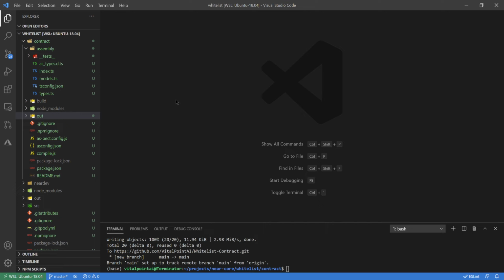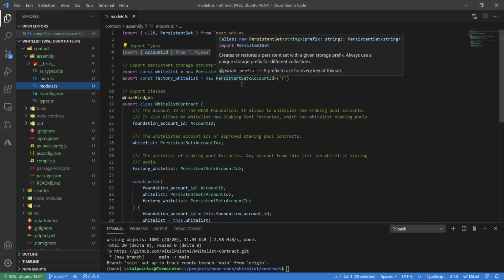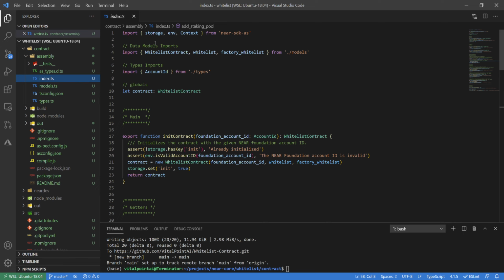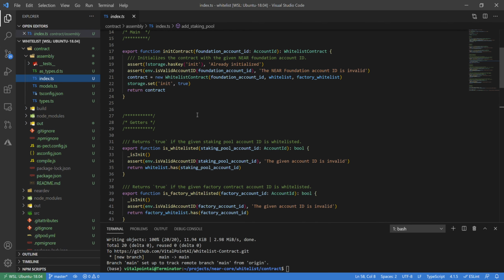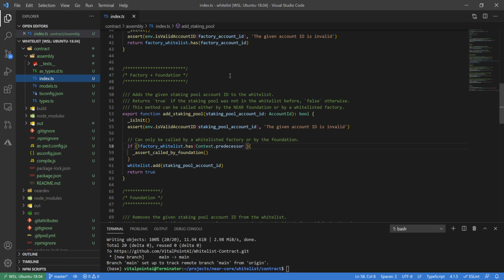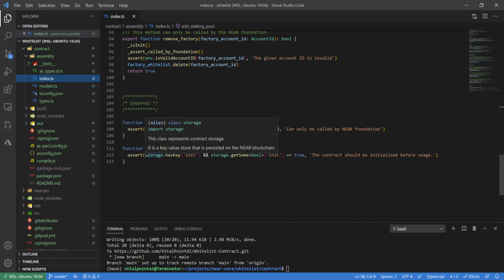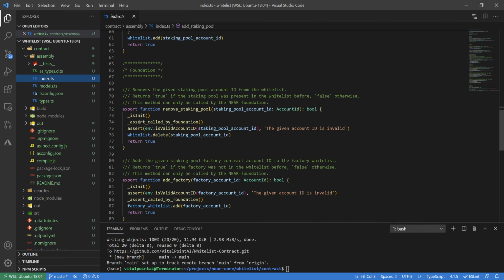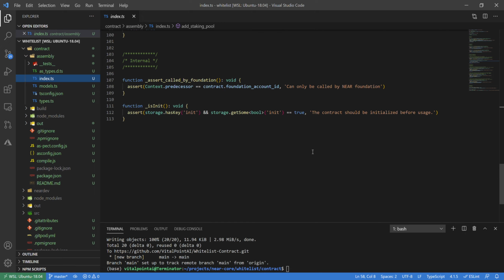NEAR Core Contracts in AssemblyScript Whitelist Contract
The NEAR Core Contracts are all written in Rust.  This is the Whitelist contract rewritten in AssemblyScript.

The Whitelist Contract maintains a list of the staking pool contract account IDs that are approved by the NEAR Foundation.